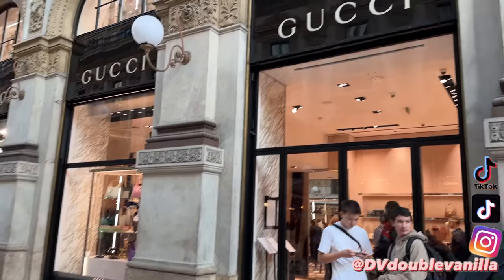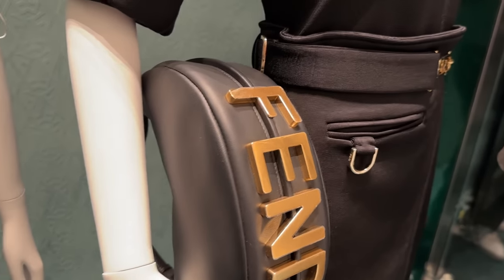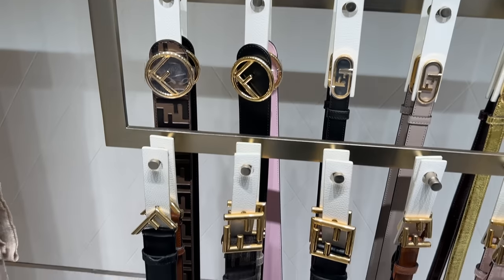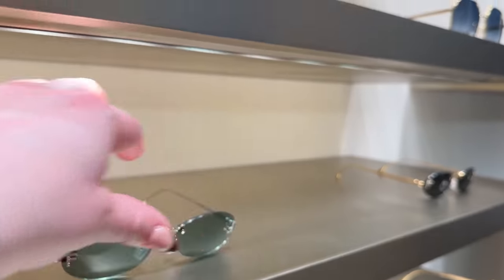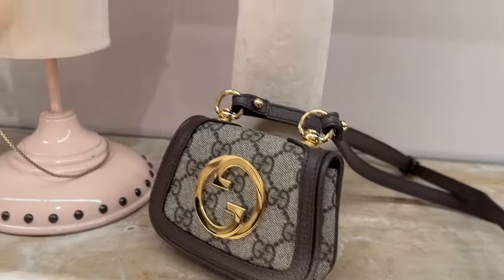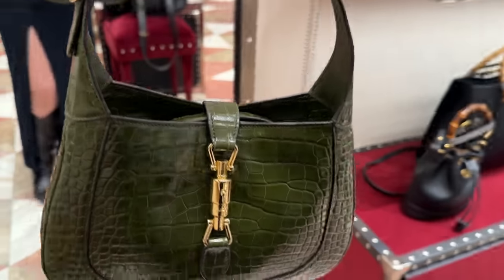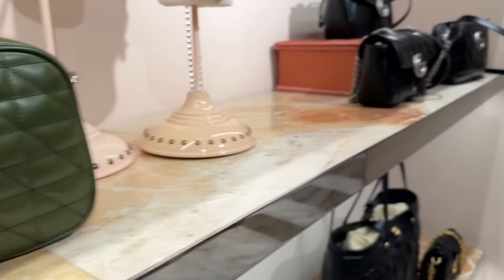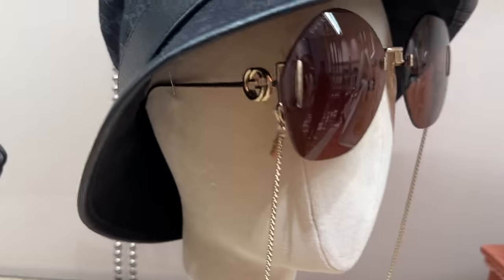Milan Luxury Shopping Vlog 🇮🇹 Fendi 🇮🇹 Gucci 🇮🇹 Saint Laurent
Luxury Shopping Hacks
Money Saving Tips
Money Saving Tips + Shopping Hacks for Designer Luxury
The Best Places To Shop For Luxury
luxury haul
luxury haul 2022
bags 2020
haul luxury
It bags 2022
New Louis Vuitton bags 2022
Bags design
Best luxury bags
Luxury bag
Luxury fashion
Luxury shopping
New bag
Trends
Luxury Shopping Luxury Haul
Luxury Unboxing
Luxury Haul Wishlist